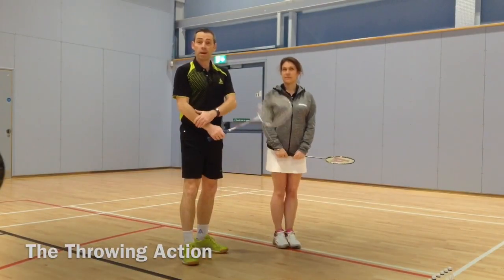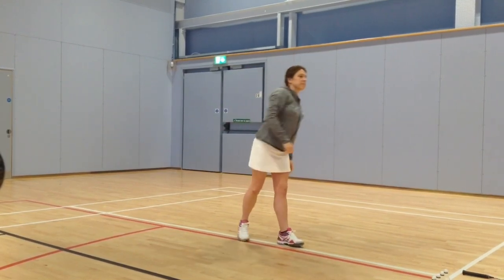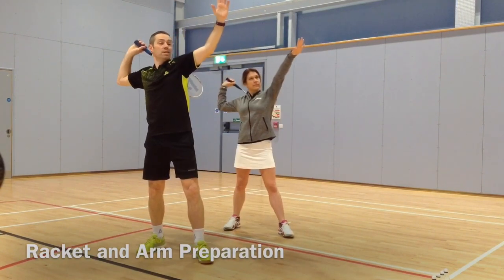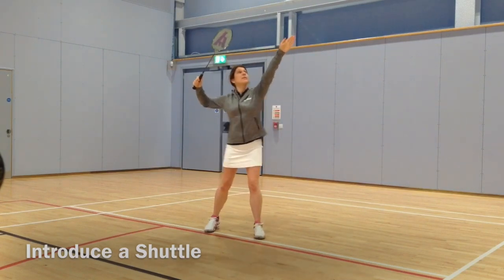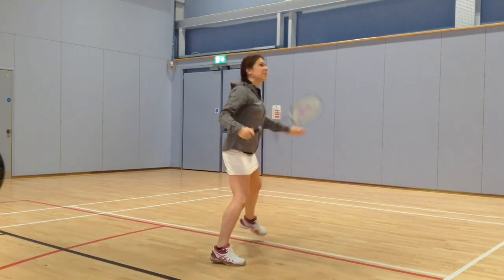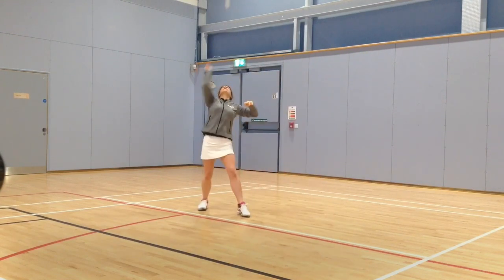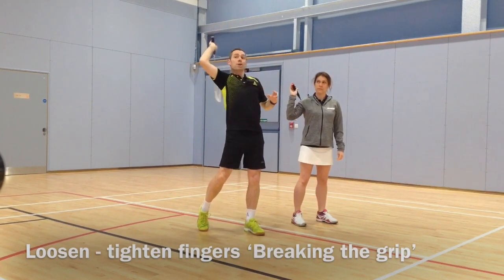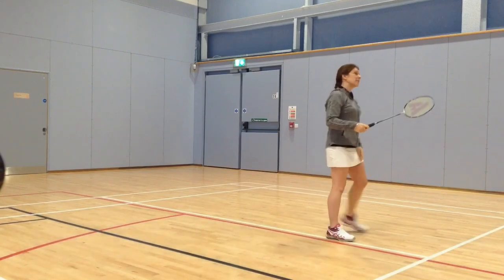Clear Like a Pro Badminton forehand - Ideal for coaches or beginners and intermediate 2019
Overhead Clear - Analysis, Demonstration & Instruction
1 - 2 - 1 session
Bloopers - a riot
Chris Shepperd Coaching over 30 years Experience